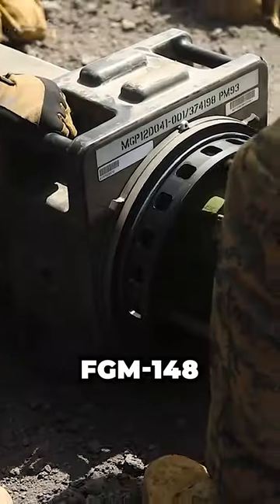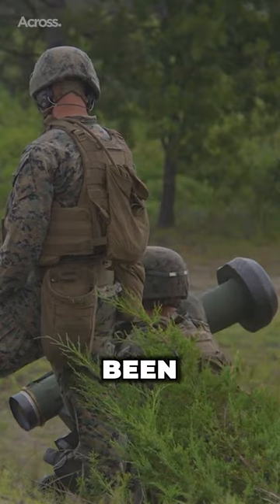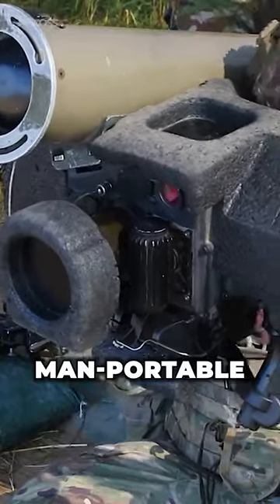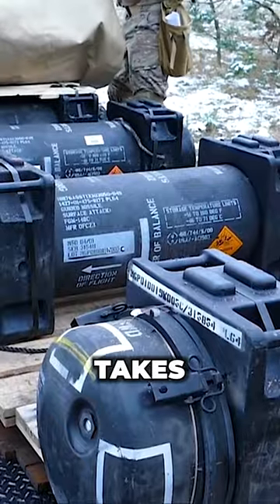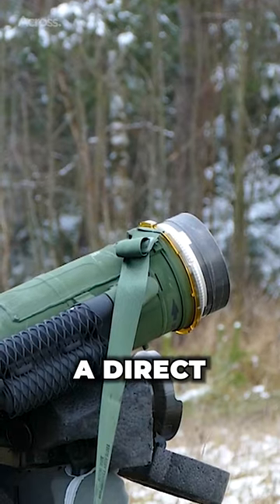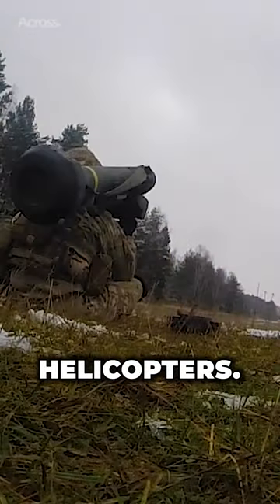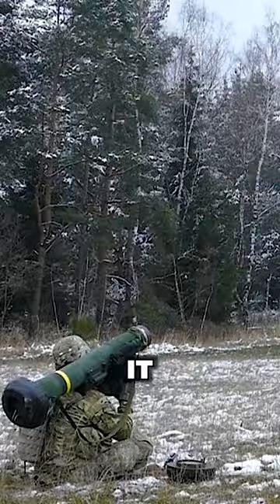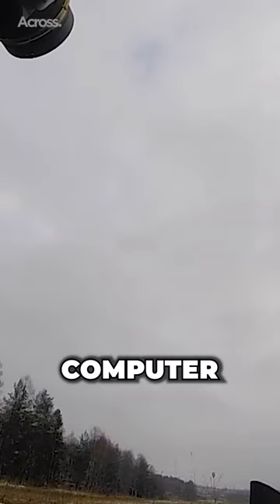How Powerful is Javelin Anti-Tank Missile?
The FGM-148 Javelin is an American-made portable anti-tank missile system in service since 1996 and has continuously been upgraded. The Javelin is one of the US military's most effective, man-portable weapon systems. The infrared-guided Javelin has proven itself in combat in Iraq, Afghanistan, and Syria.